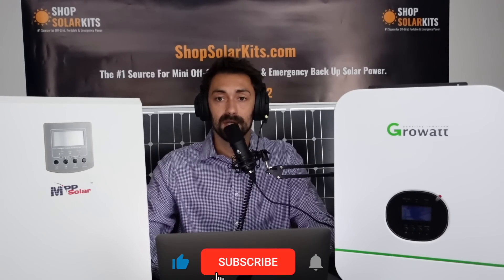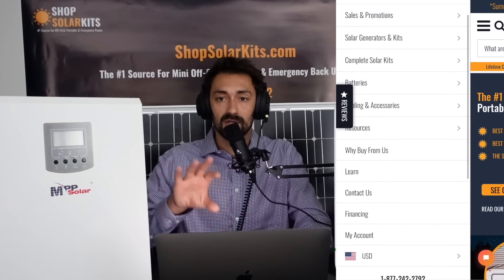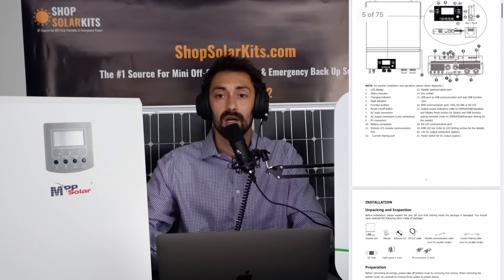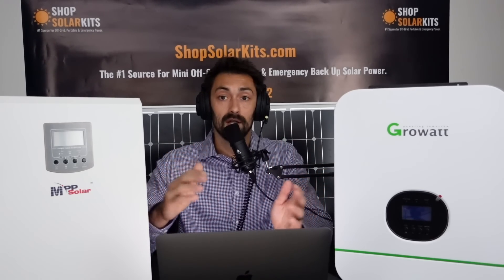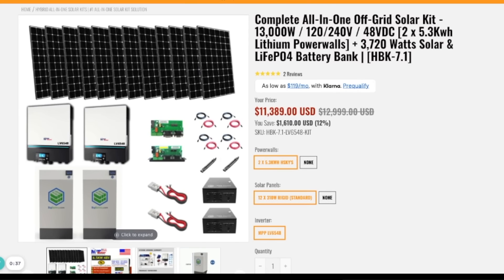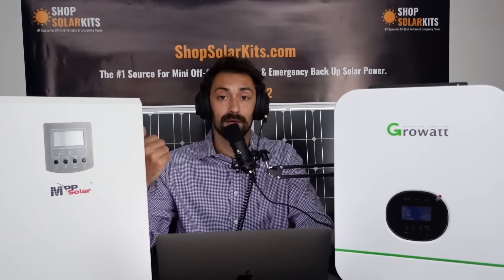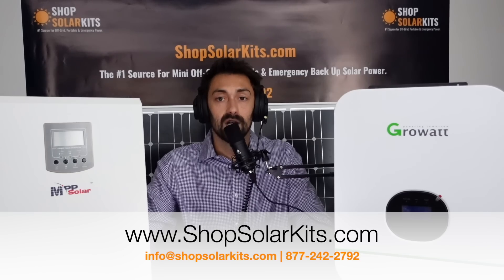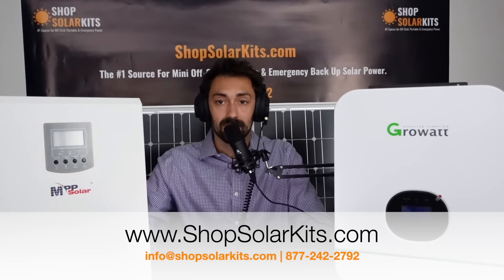Hybrid All-In-One Solar Kits | #1 Solar Kit Solution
In this video you will be introduced to our line up of HBK Kits (HyBrid Solar Kits).  These kits are quickly becoming the most popular options on our site, and this is a quick overview of what an HBK kit is, and what you can expect.

If you have any questions, just reach out!